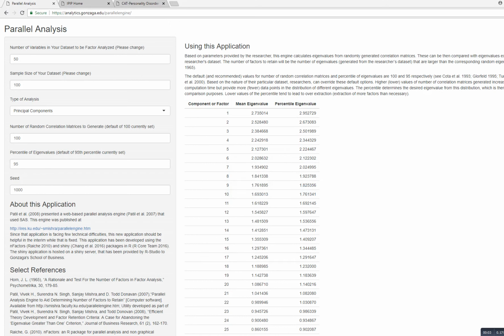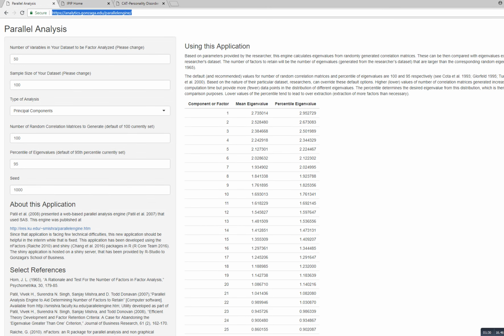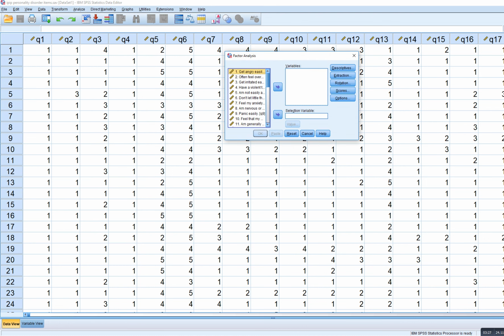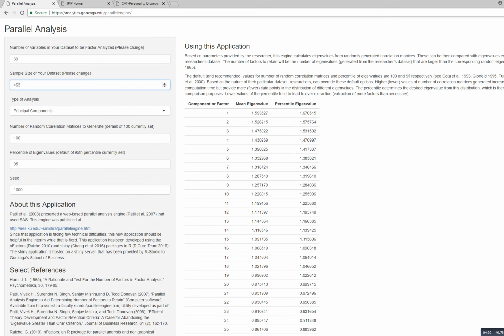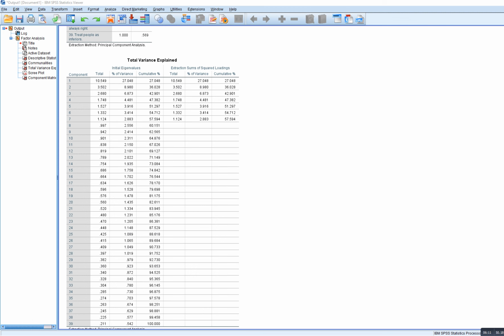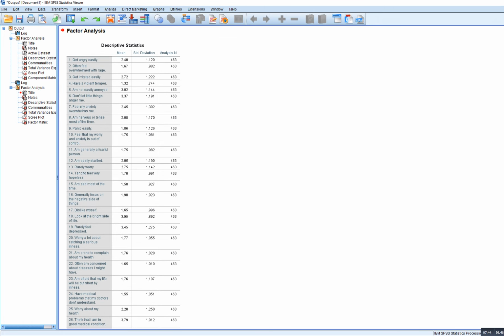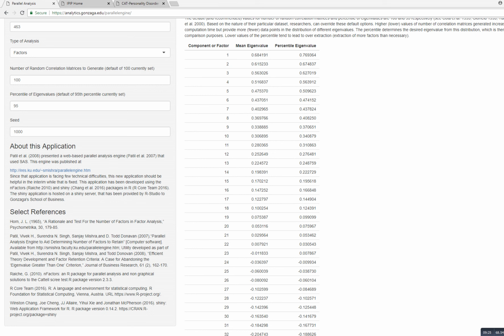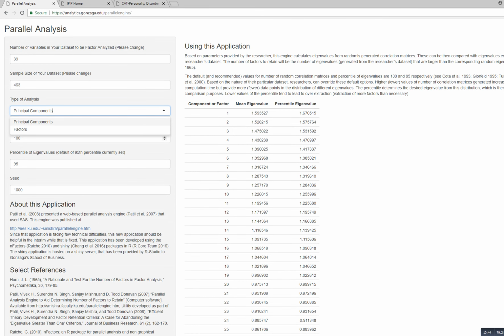Parallel analysis using SPSS and online PA engine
This video demonstrates the use of SPSS, along with an online PA engine (found ) to carry out parallel analysis associated with Principal components analysis and Principal axis factoring.

Again, here is the link to the parallel analysis engine referenced in the video

In the video, I also referenced Brian O'Connor's SPSS syntax as another alternative to carrying out PA. You can access a video describing it